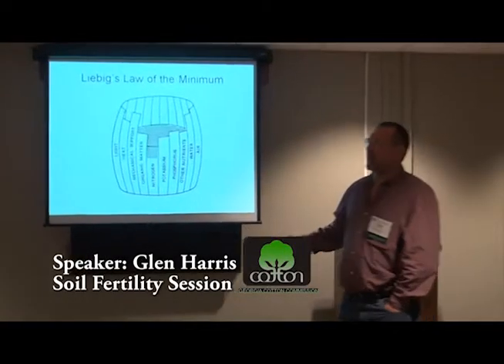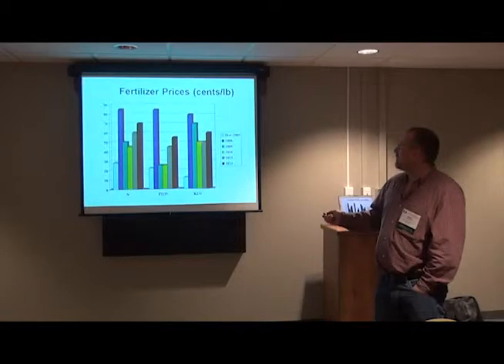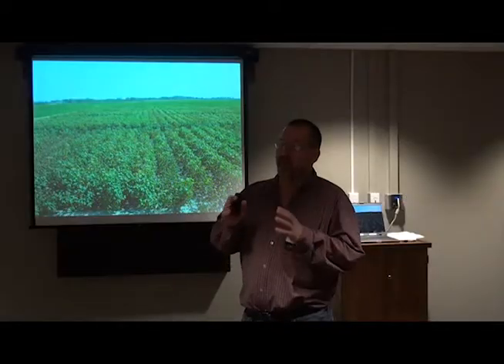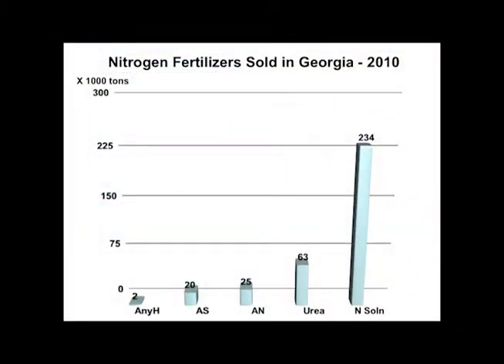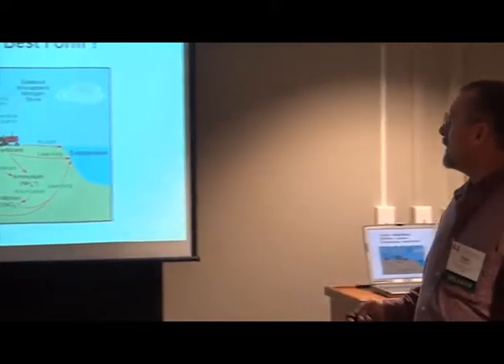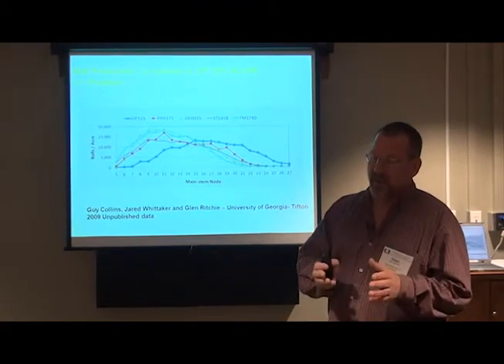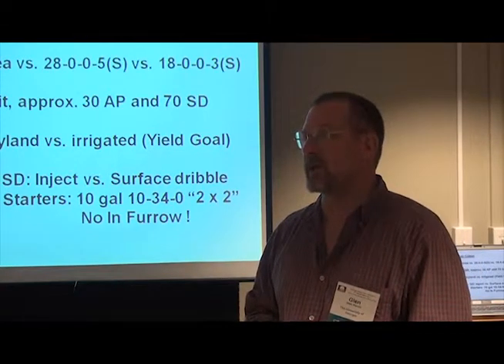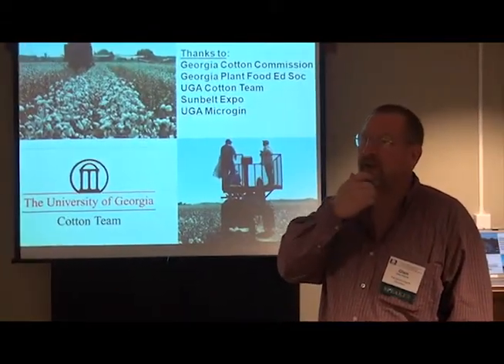Soil Fertility Session, Ga Cotton Commission's 6th Annual Meeting & UGA Cotton Production Workshop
Georgia Cotton Commission's 6th Annual Meeting and UGA Cotton Production Workshop
UGA Tifton Campus Conference Center